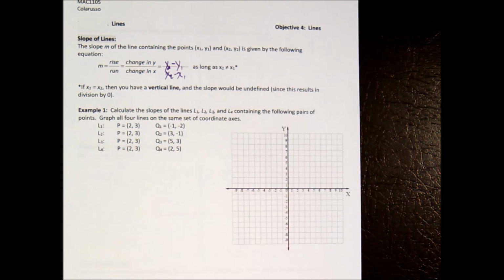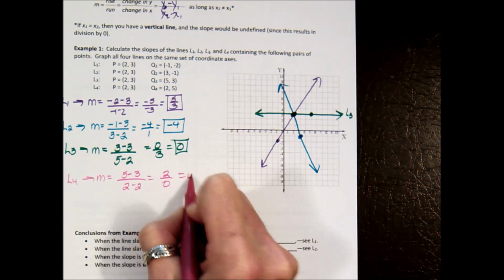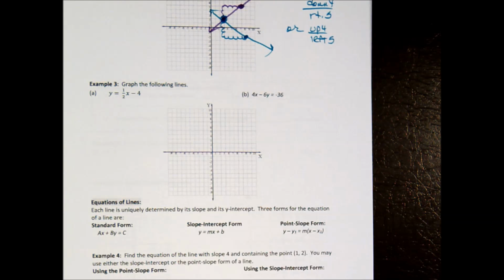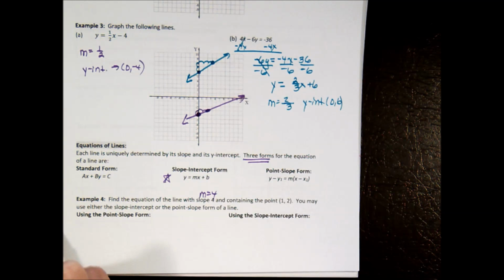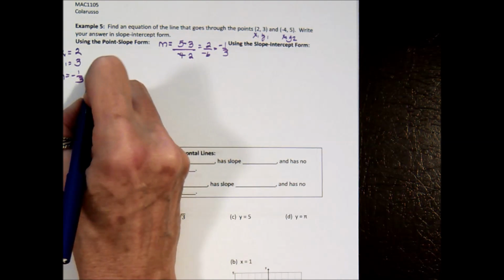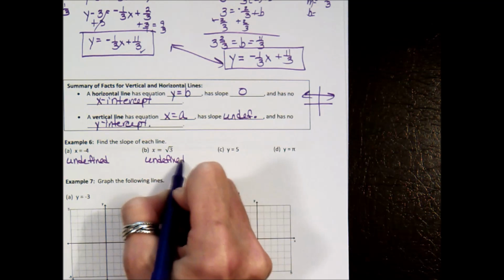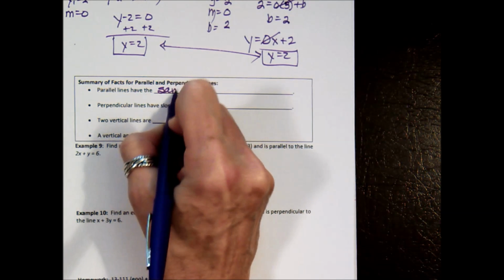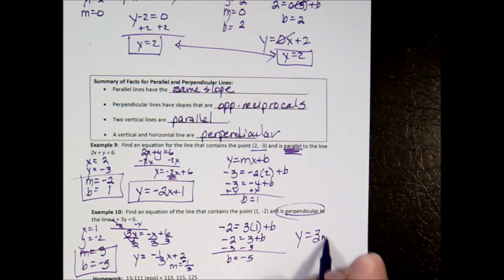Lines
Average rate of change, slope, parallel and perpendicular lines, equations of a line